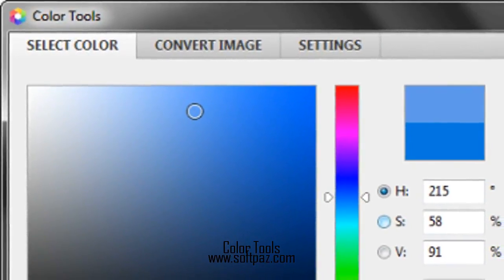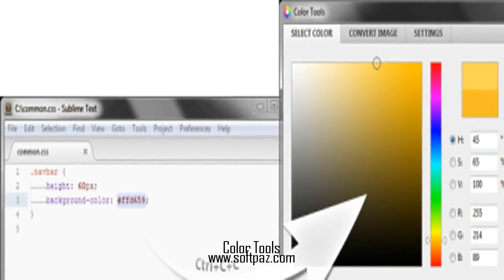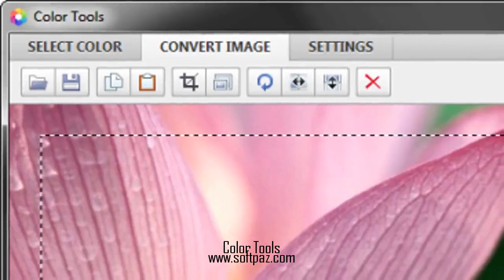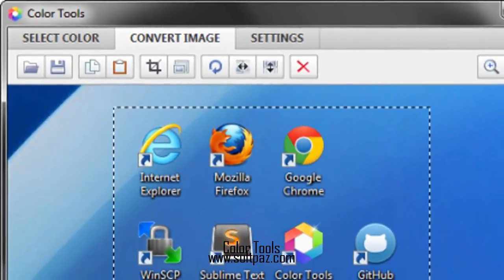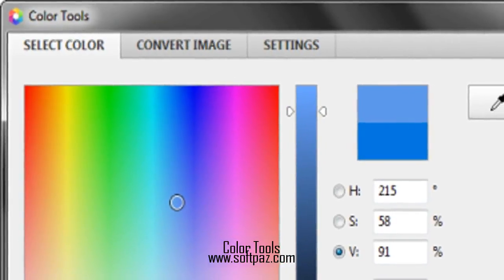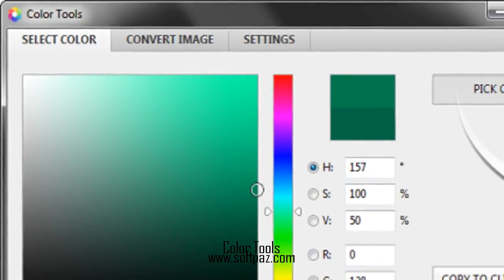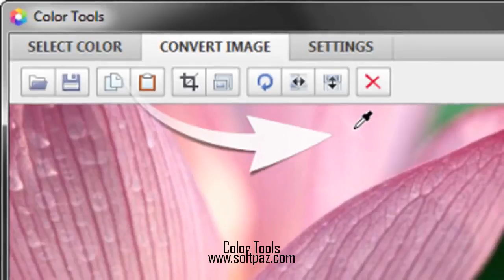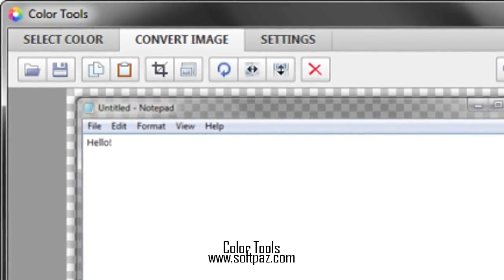Color Tools Windows Download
Direct download link for Color Tools for windows with resume support. - now available to worldwide audience!
Directions to download and install can be found at the link! Color Tools is specially designed to give users easier and better color processing experience. Being available in a system tray, the program will always be at hand and can be run easily in just a few clicks to provide access to an effective color picker. Except for giving users a handy color picker, Color Tools also offers such additional features as image editing and converting as well as the ability to capture screenshots with alpha transparency.Users will find a color picker effective due to the following range of benefits:- Those familiar with Photoshop will find it extremely easy to use color picker as it is presented in a similar style and comes with some additional features;- It can be used in every editor (Sublime Text, Notepad++) allowing you to easily open it by pressing Ctrl+C+C or simply selecting it from a system tray;- It perceives all the color formats, for example FF0000, rgb(255, 0, 0), rgba(255, 0, 0, 1), hsl(0, 100%, 50%), red;- With the help of an eyedropper you could pick any color on the screen for its further identification and usage.While editing and converting images with the help of Color Tools:- It is possible to open and save multiple image file formats, both basic and more specific ones;- You can perform such basic image processing operations as cropping and resizing. You will be able to smooth, crop, rotate image as well as select and copy its separate parts.Capturing screenshots with alpha transparency will come in very handy:- You will easily capture the screenshot of the whole screen by pressing a traditional PrintScreen button. To get a screenshot of an active window only, just press Alt+PrintScreen. After the screenshot is captured, it is then opened in the editor instead of simply being copied to the clipboard. Afterwards, you can crop or resize this screenshot prior to saving it in any format to your liking;- Application is capable of capturing screenshots with alpha transparency. If the window has an Aero effect, shadow or just an alpha channel, these will also be covered in the screenshot.